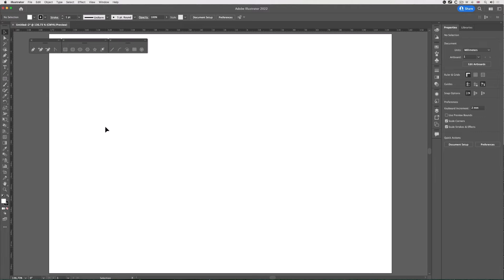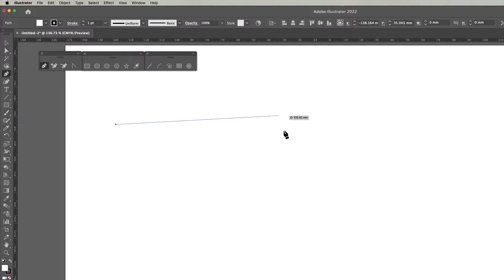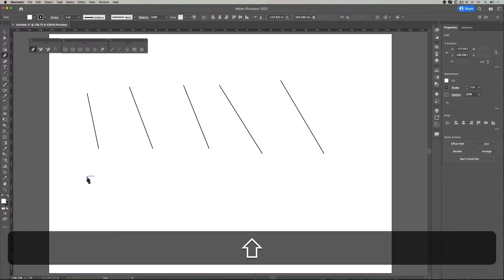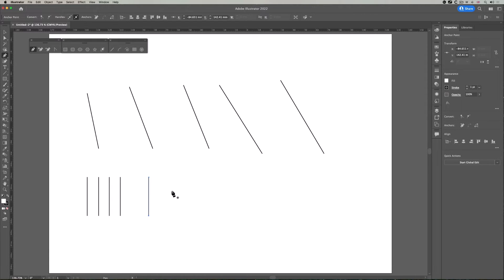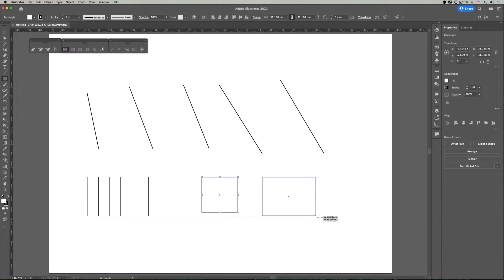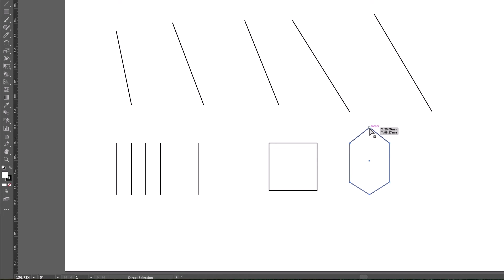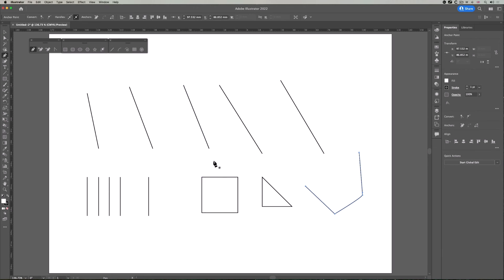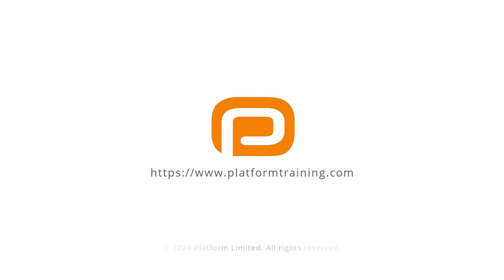How to draw lines with the Adobe Illustrator Pen Tool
The Adobe Illustrator pen tool serves a variety of drawing functions by enabling the creation of basic paths for your vector graphics using basic lines and curves. Although the pen tool can be daunting at first, with regular practice, you can quickly become proficient in using it. In this video we show you how to get started drawing straight lines. Our next video shows you how to draw curves.